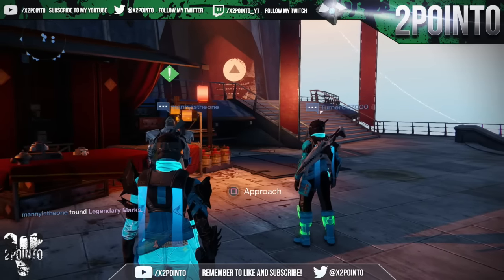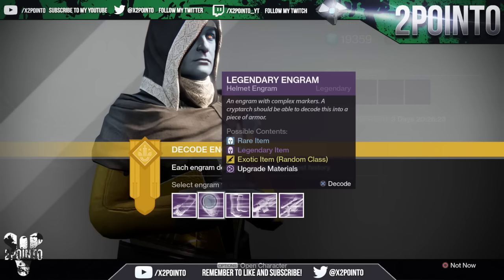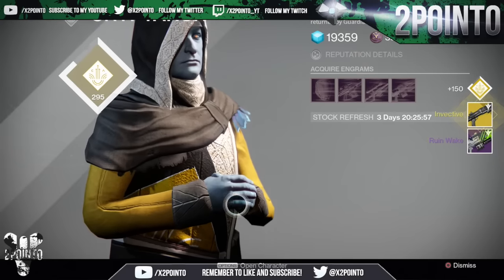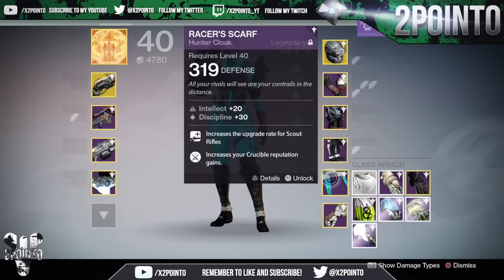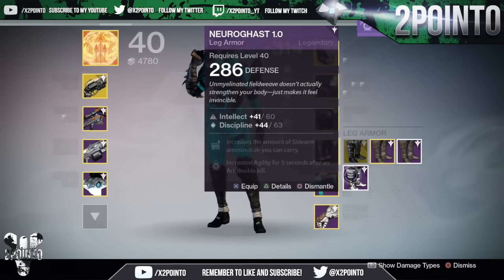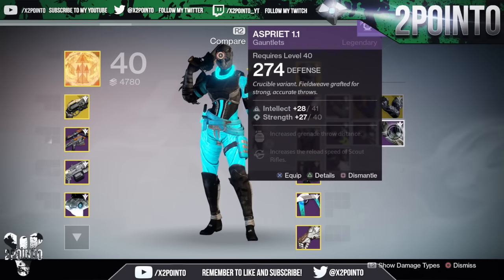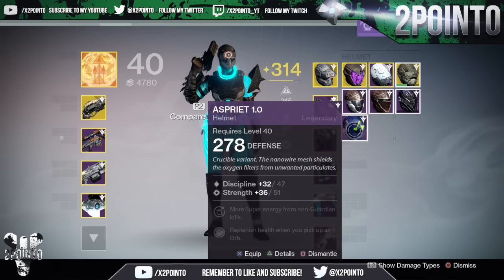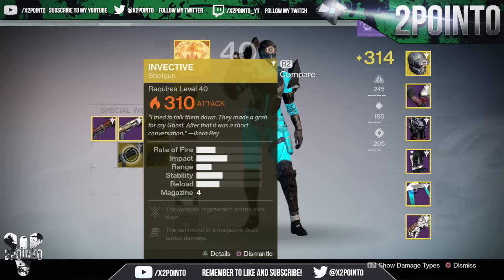Destiny: 10 Legendary Engram Opening “ANOTHER EXOTIC” Destiny Cryptarch Decoding Gameplay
In this video I will be decoding / opening 10 Legendary Engrams in Destiny The Taken King. I will be decoding them with the Cryptarch to see what I get. The Engrams will consist of Legendary Engrams that I have saved up on Destiny in order to make this video.

As always, a like is very much appreciated as it did take me an extremely long amount of time in order to save these Legendary Engrams.